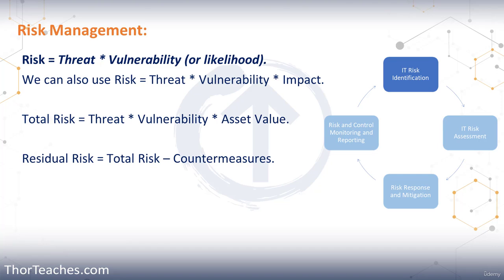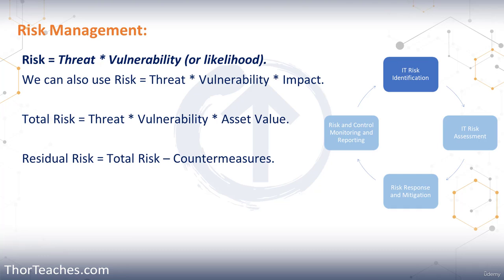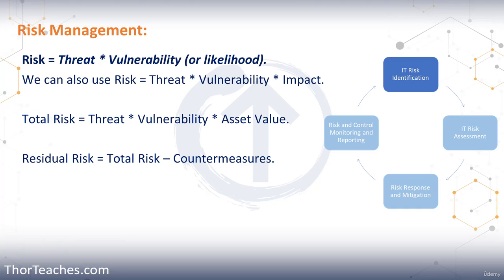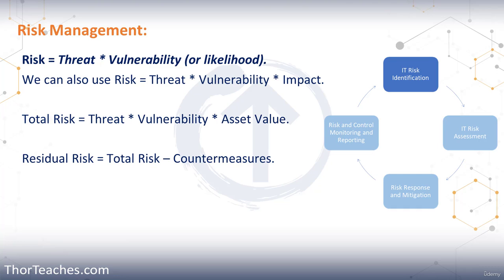014 Risk ISC2 Cyber security Domain 1 Management part 1